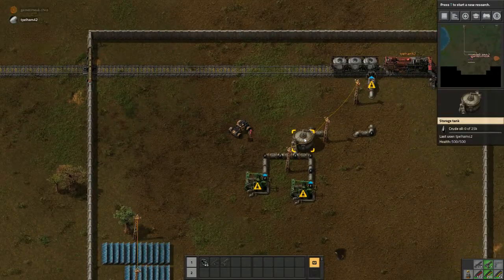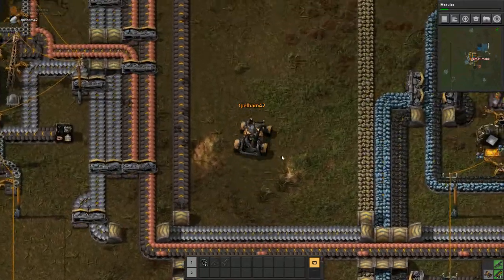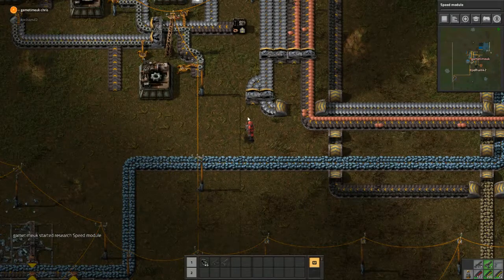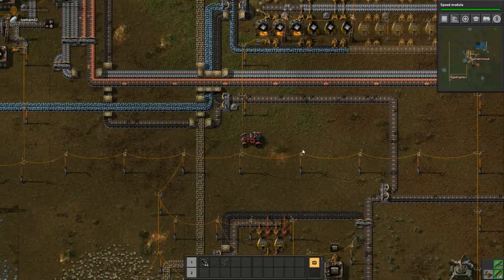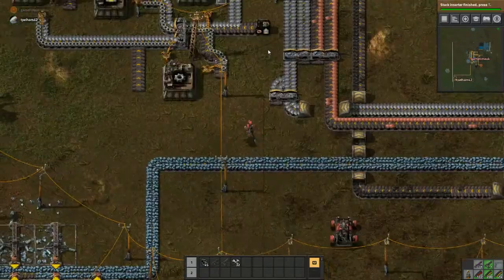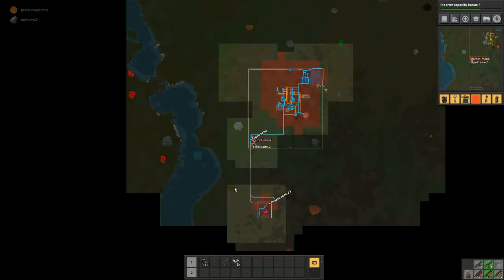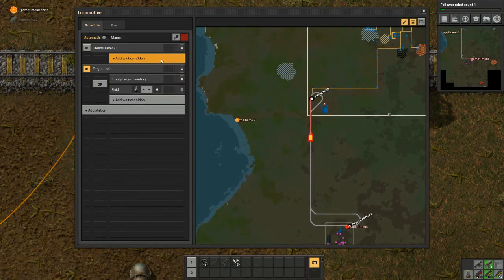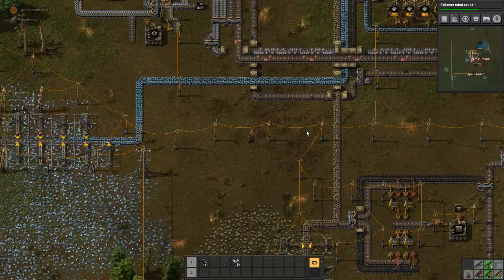FACTORIO MULTIPLAYER 2/3 28/7/20